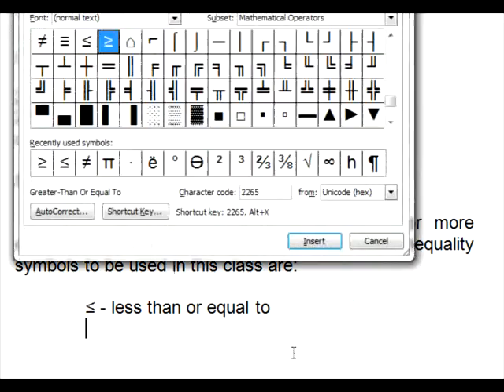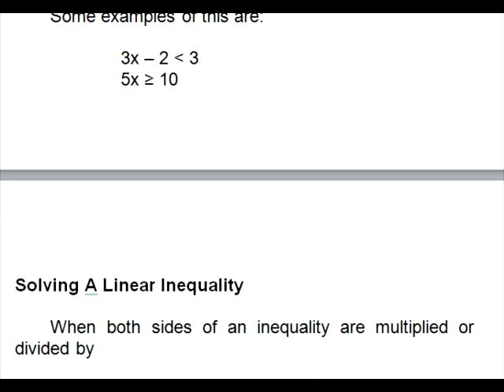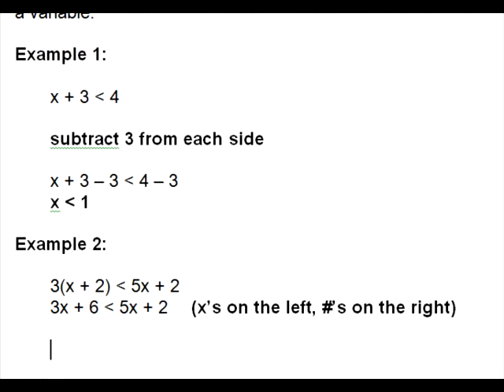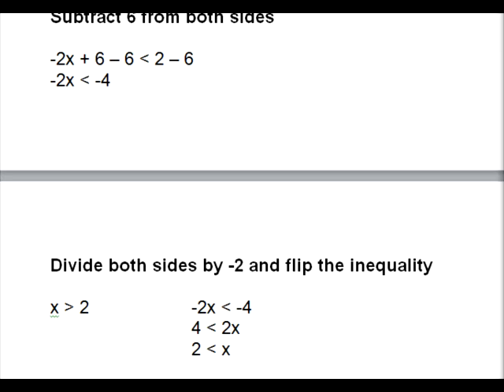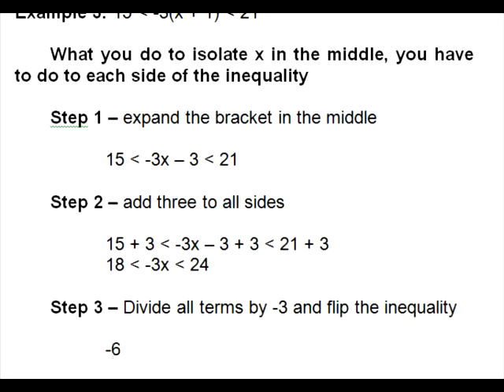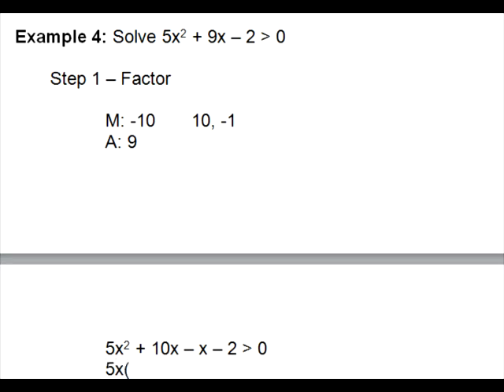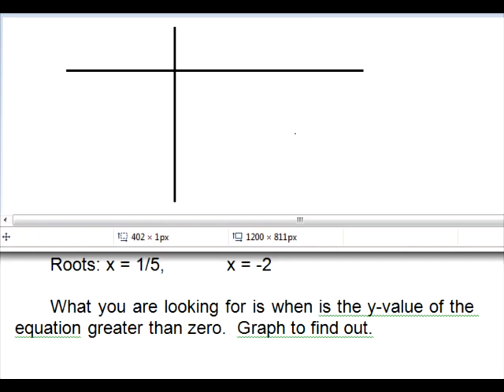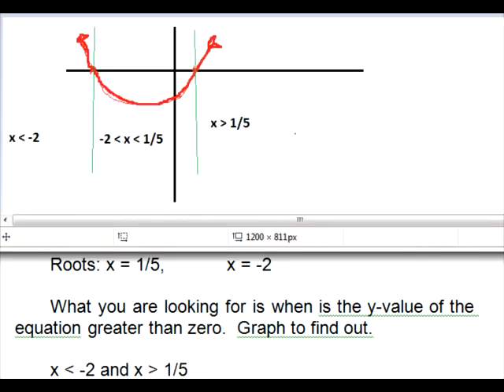MCR3U - Inequalities - Part 2 of 2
My November 7th, 2014 lesson on inequalities